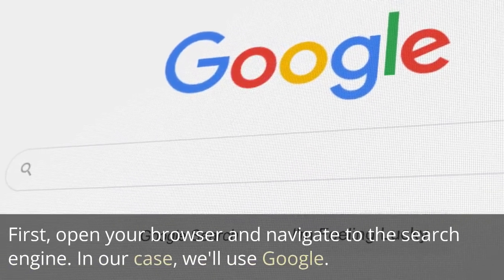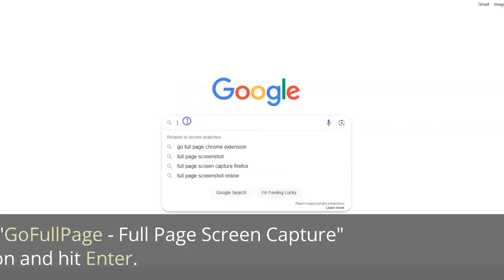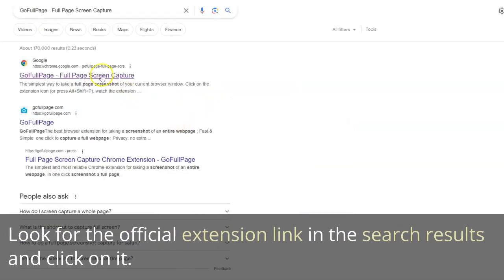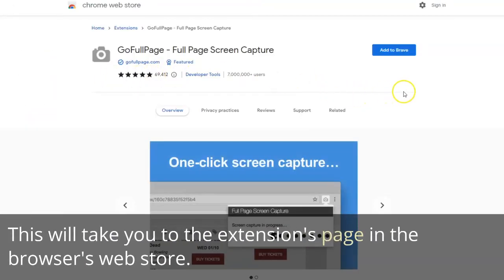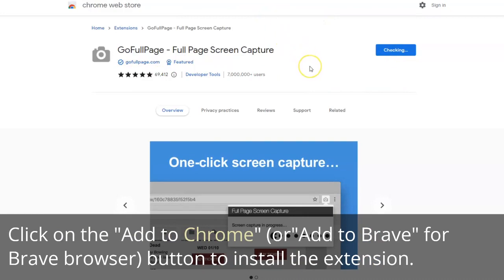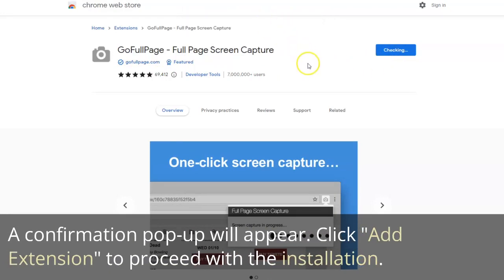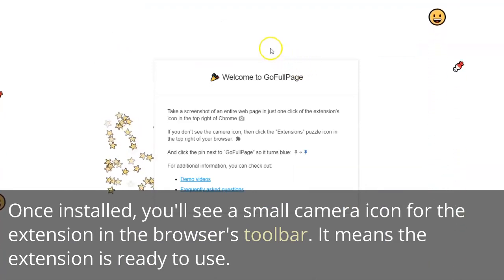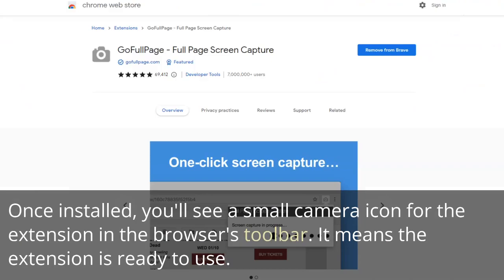How to Export a Webpage as PDF or image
How to Save / Capture a Website as PDF or image PNG file

Hello everyone! Welcome to our tutorial where we'll show you how to export a website to a PDF using the "GoFullPage - Full Page Screen Capture" extension for Google Chrome, Brave, and other compatible browsers. Let's dive in!

In this tutorial, we'll guide you through the entire process step by step. Firstly, open your browser and head to the search engine. We'll be using Google for this demonstration.

Type in "GoFullPage - Full Page Screen Capture" extension for your browser (e.g., Google Chrome) and press Enter.

Look for the official extension link in the search results and click on it. You'll be directed to the extension's page in the browser's web store.

To install the extension, simply click on the "Add to Chrome" (or "Add to Brave" for Brave browser) button.

Once you click, a confirmation pop-up will appear. Click "Add Extension" to proceed with the installation.

After successful installation, you'll notice a small extension icon in your browser's toolbar. This indicates that the extension is now ready to use.

Now, let's get to the exciting part! We'll export a webpage to PDF using the GoFullPage extension. Choose any webpage you'd like to export, and ensure that it has loaded completely.

Click on the "GoFullPage" extension icon in the toolbar. A drop-down menu will appear with various export options. For this tutorial, we'll stick to the default settings.

Click on the "Capture" (or "Start Capture") button to initiate the export process. You'll observe the webpage automatically scrolling and capturing all the content into a single PDF file.

Once the export is complete, the extension will save the PDF file automatically. You can find the file in your browser's default download location or select a specific location if prompted.

That's it! You've successfully learned how to export a website to a PDF using the "GoFullPage - Full Page Screen Capture" extension. We hope you found this tutorial helpful.